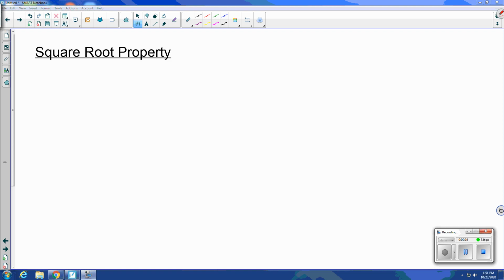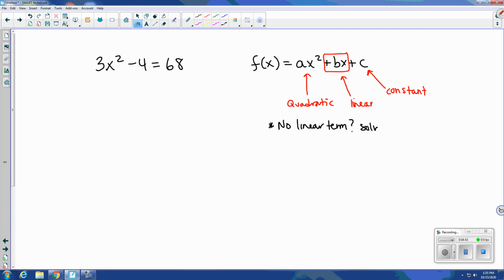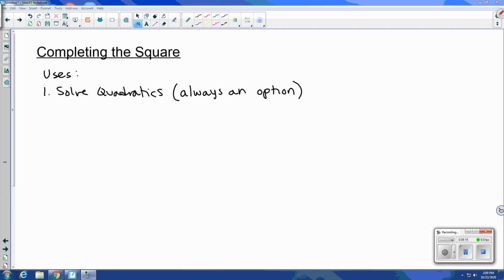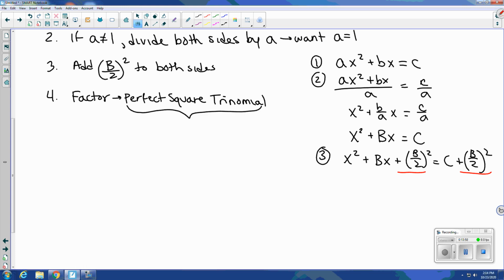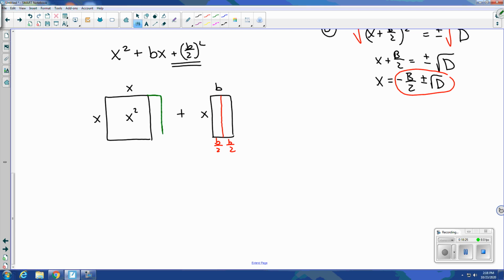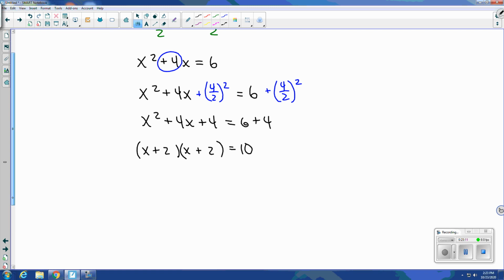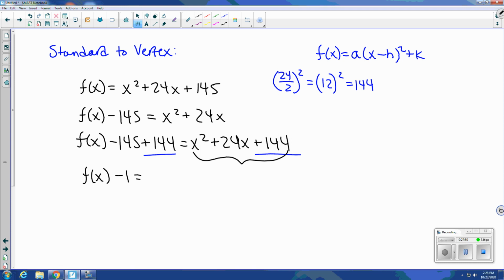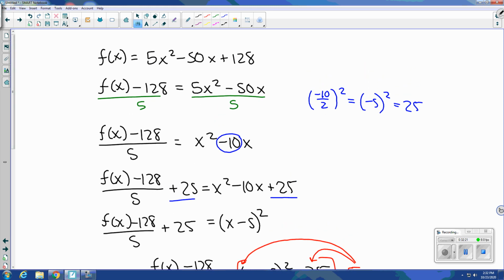Quadratic Functions: Completing the Square